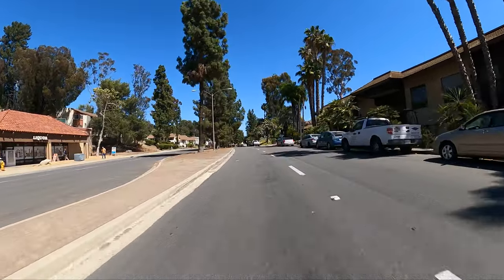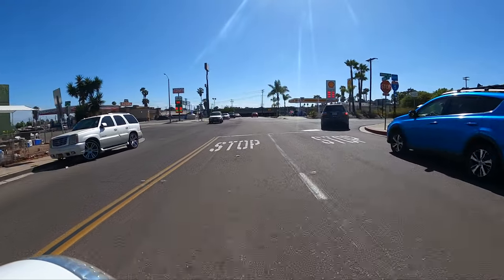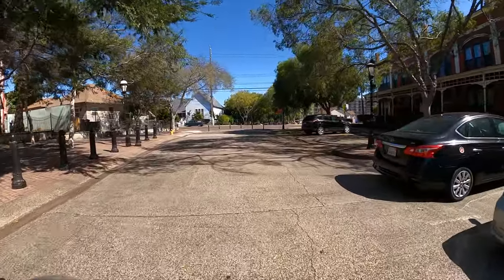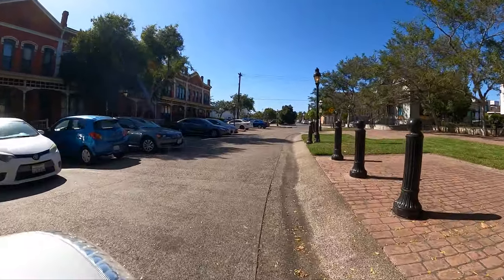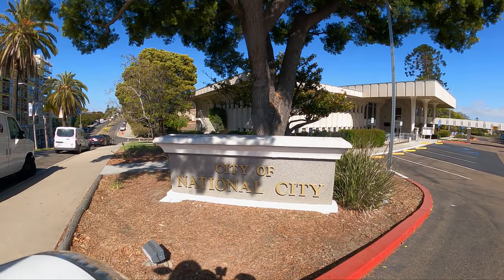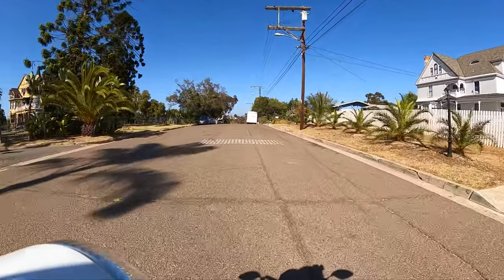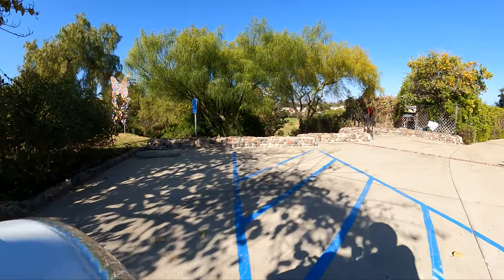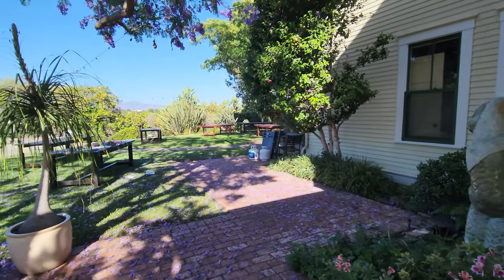Historic Homes of National City, CA - The San Diego Scooter Vlogs - Ep. 11 - 🇺🇸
Olivewood Gardens and Learning Center’s historic 7.85-acre property in National City, California serves as an interactive, indoor-outdoor classroom for children and adults from around San Diego County. Our purpose is to build healthy families and a healthy environment. We do this through science-based environmental education and nutrition lessons, hands-on gardening and cooking classes, and job skills and leadership development programs for youth, adults, and families.

The Dickinson-Boal House is a Queen Anne mansion built in 1887 for Colonel William Dickinson. It was a bare land of 40 acres when Comstock and Trotsche designed and built this 18-room grand structure with motifs of a typical Queen Anne style.

1433 E 24th Street
Built - 1887
Architect - Comstock and Trostche
Style - Queen Anne
The home was built for Colonel William Dickinson who managed the real
estate arm of the California Southern Railroad. It is the most spectacular
Queen Anne building in San Diego County, second only to the Hotel
Coronado, which was designed by the same architectural firm. The house
directly across the street was built for his son John Boal.

D.K. Horton House
1504 East 22nd Street
Built - 1895
Architect - Irving Gill
Style - Colonial Revival
One of Gill’s earliest surviving examples. While the home is built in the
Colonial Revival style so popular at the time, Gill’s later style can already
be seen in this elegant home emerging as he stripped away ornament and
simplified it from the more ornate Colonial Revivals of the time. This is a
remarkably intact estate, with its original carriage house and servants cottage.
D.K. Horton was a major stockholder and investor in the Santa Fe Railroad.